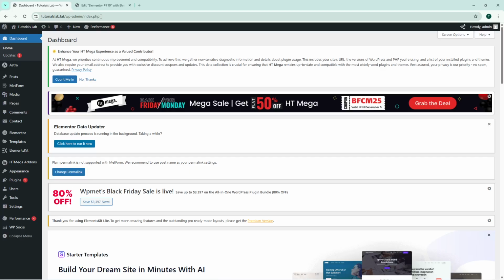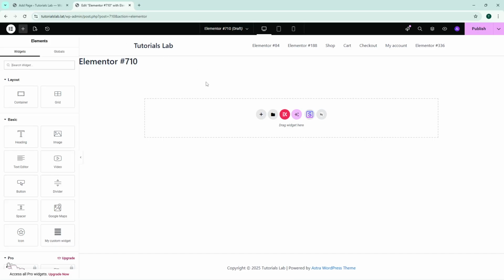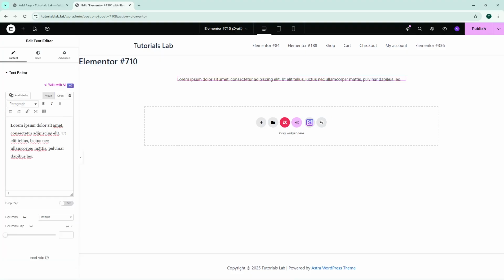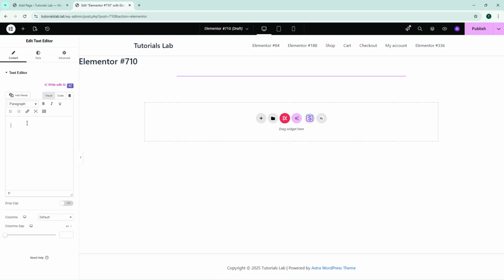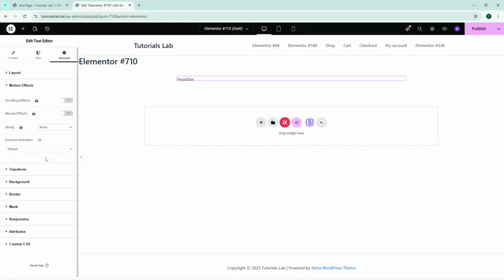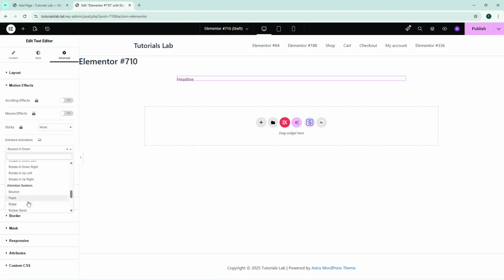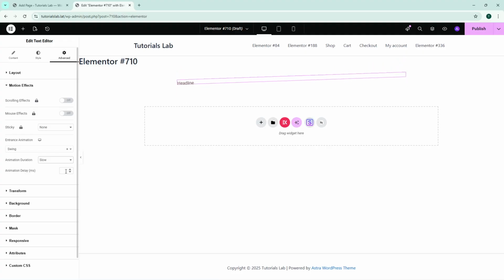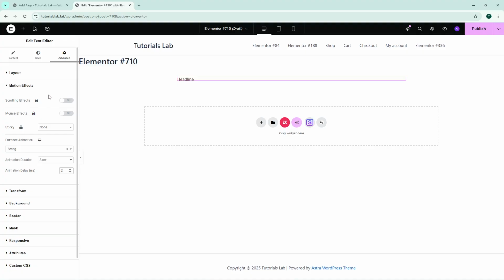How To Create Animated Text Effect In Elementor (Tutorial 2026)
Along the way, you'll learn how to create animated text Elementor, add dynamic text effect in Elementor, setup animated heading in Elementor, Elementor text animation tutorial, enable text effects using Elementor, make text move in Elementor website, create engaging text animations Elementor, Elementor pro animated text widget, design animated typography with Elementor, use text animation features Elementor, add motion text to Elementor site, launch scrolling text effect Elementor